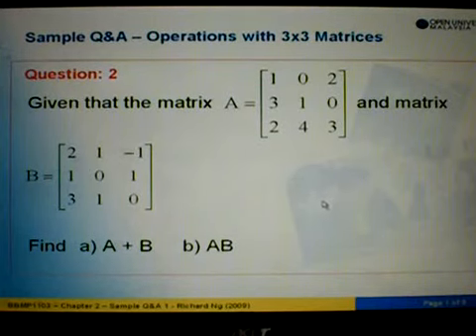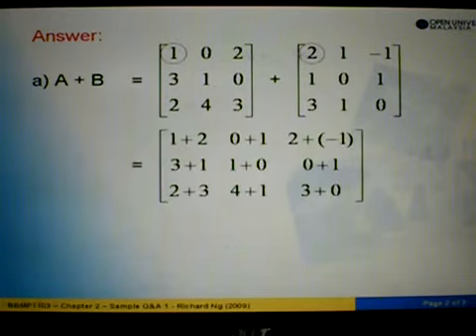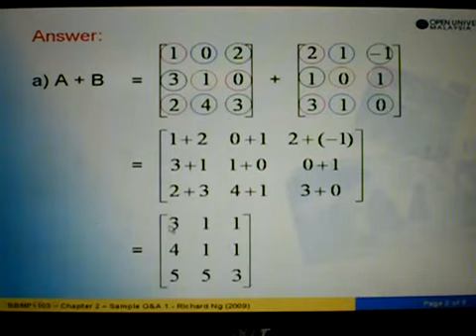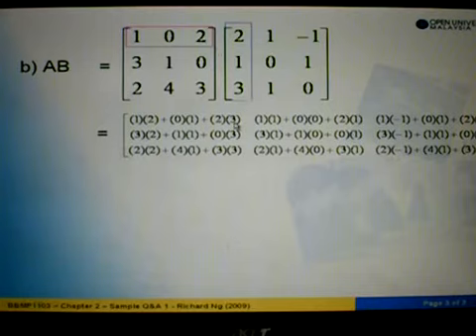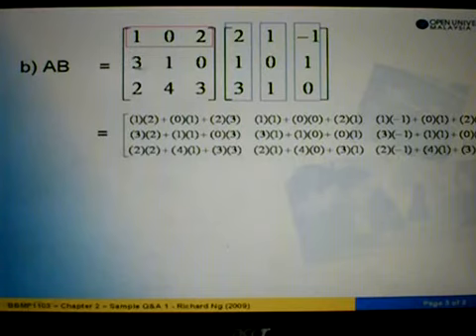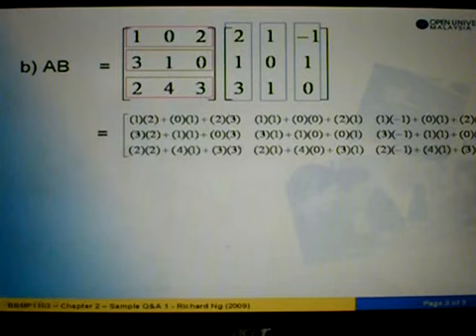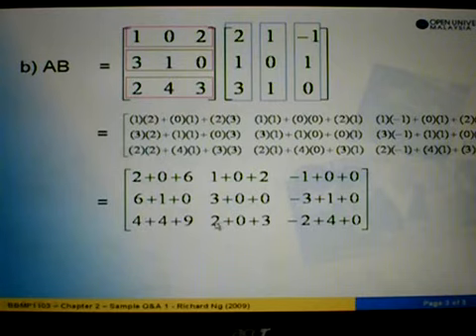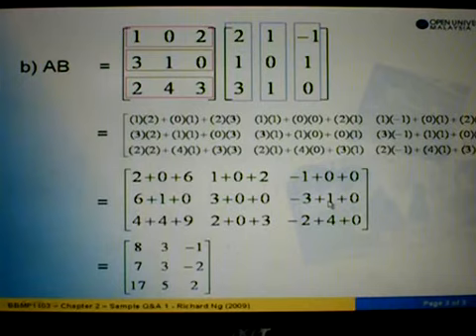BBMP1103 - Operations with 3x3 Matrices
This video on BBMP1103 - Operations with 3x3 Matrices was prepared by Richard Ng as part of the OSI model of learning math via online on Sept 29, 2009